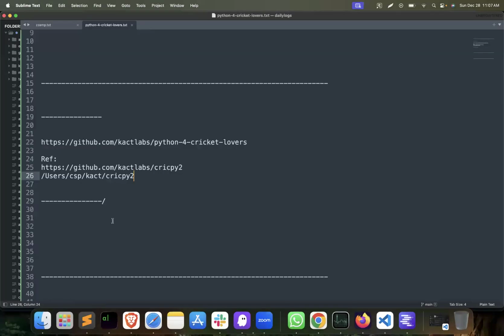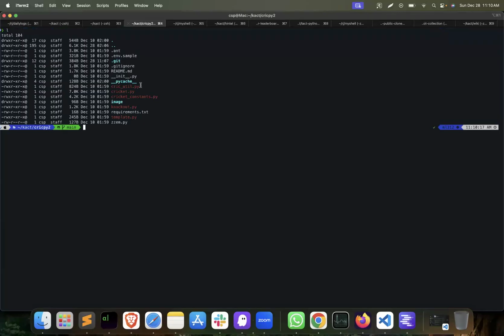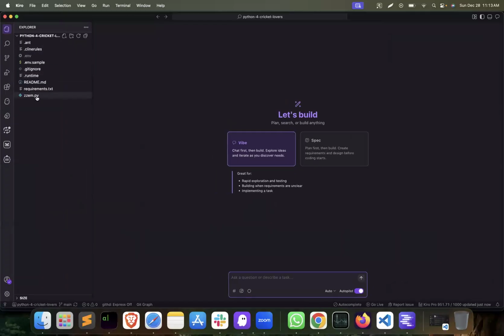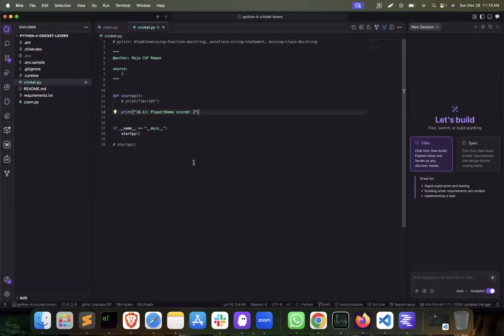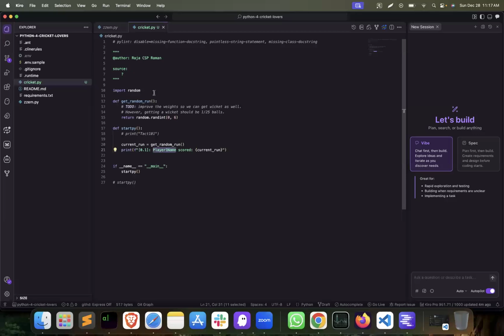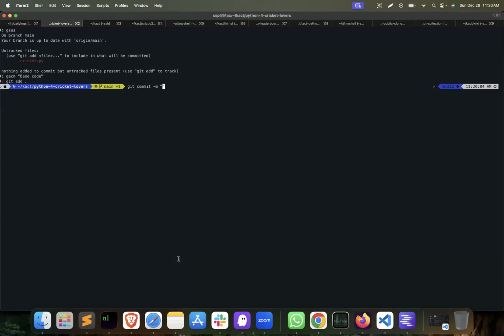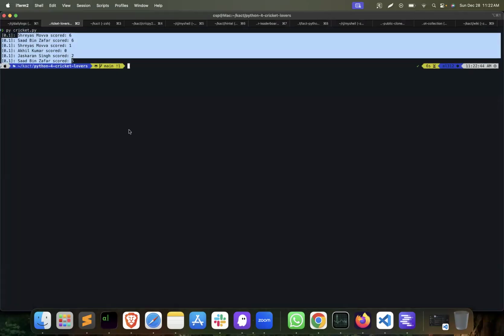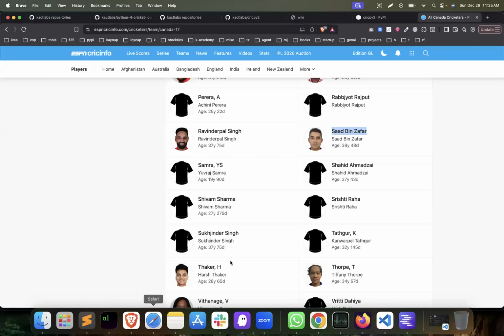Python 4 Cricket Lovers - Part 1